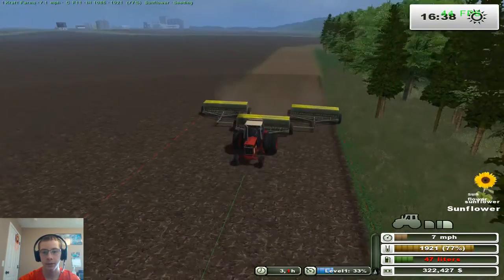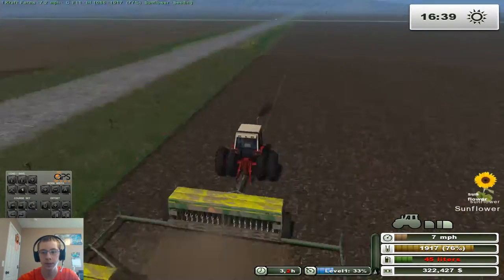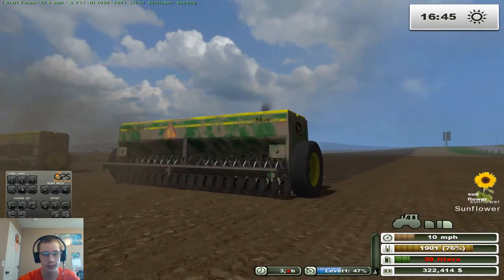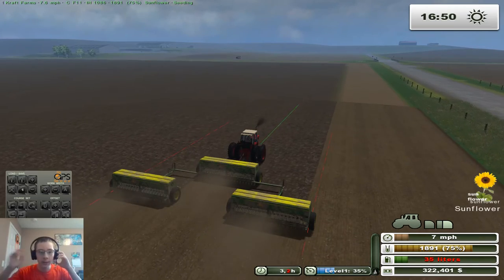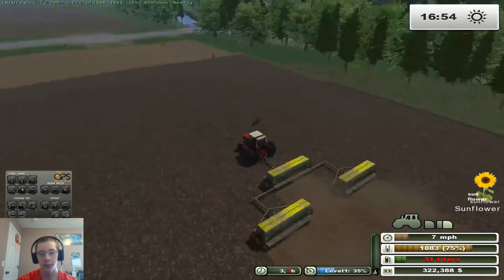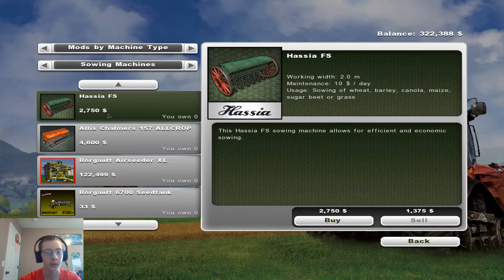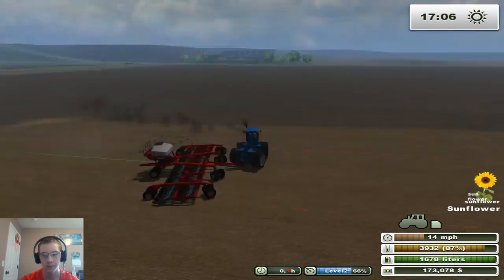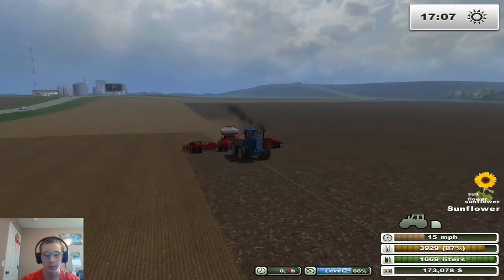FS13 Throwback on MAFM V2 Ep 19-Startin Sunflowers And Some New Stuff